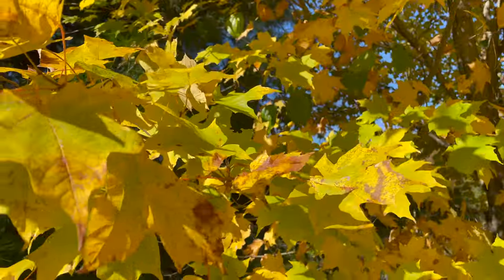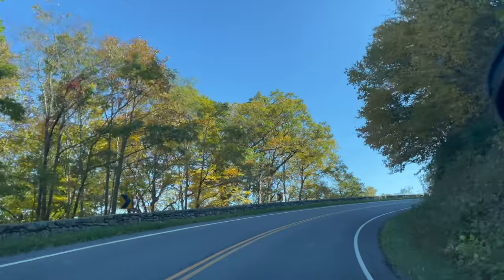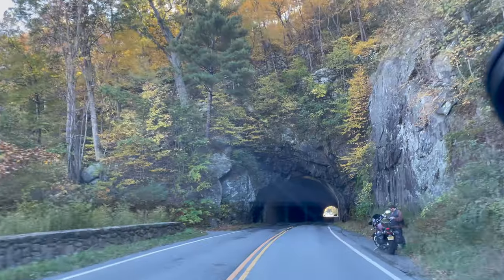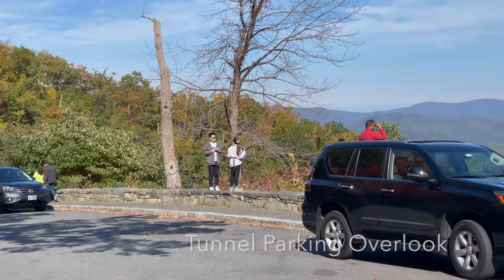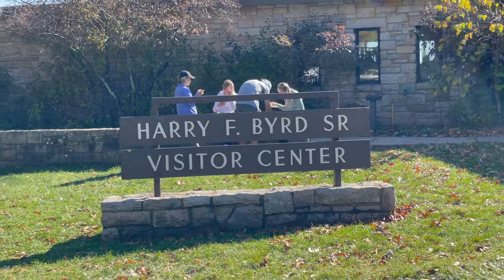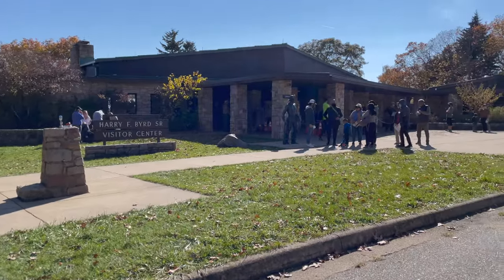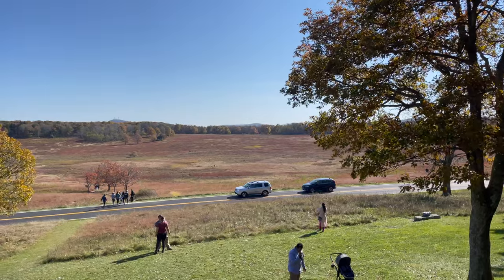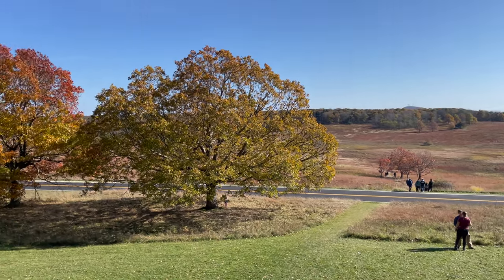NEW ENGLAND ROAD TRIP - EPISODE 11 - Shenandoah National Park - Driving Skyline Drive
Visiting Shenandoah National Park as I continue my New England Road Trip and complete my goal of visiting all 50 states! My dog Koda and I have been on the road a month and this is our final stop on our New England Road Trip!

I started my road trip in Ohio on September 25, 2021 and have been on the road for a month! My chocolate labrador, Koda has been with me the whole way. We have seen SO MANY amazing New England sites, like beautiful mountain views, gorgeous waterfalls and stunning fall foliage. I've experienced some classic fall activities such as visiting a pumpkin patch, trying apple cider and visiting a sugar bush farm!

In this week's episode we are in Virginia, so I finally COMPLETE my bucket list item of visiting ALL 50 STATES! We'll do a small trail in Shenandoah National Park and then we'll drive Skyline Drive - checking out several of the overlooks along the way!

➸ VIDEO CHAPTERS:

0:00 Opening Credits
0:34 Pass Mountain Loop
2:29 Skyline Drive
2:42 Tunnel Parking Overlook
3:00 Buck Hollow Overlook
3:20 Hughes River Gap
3:51 Spitler Knoll Overlook
4:22 Harry F. Byrd Sr Visitor Center
4:53 Hemlock Springs Overlook
5:23 Road Trip Wrap Up
6:25 Driving Home
6:49 End Credits